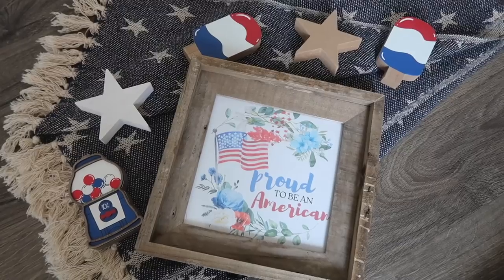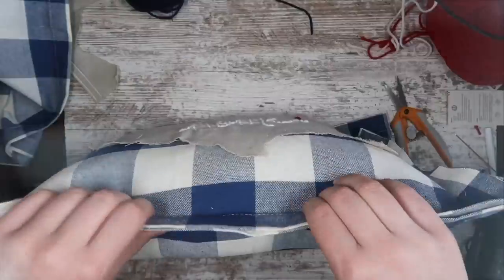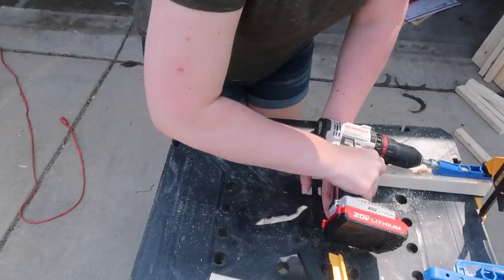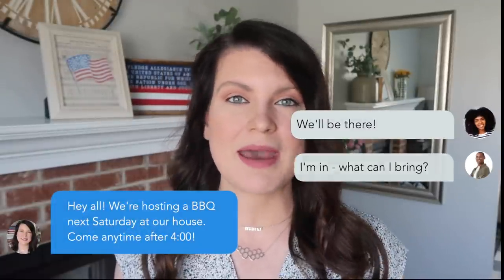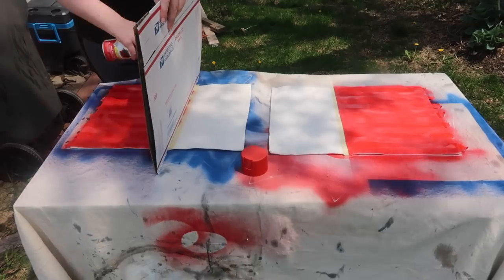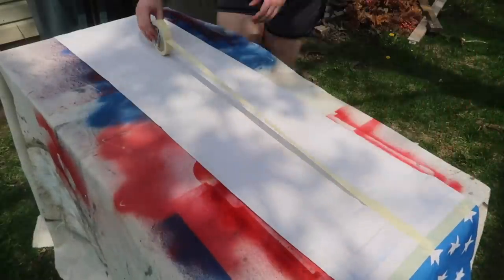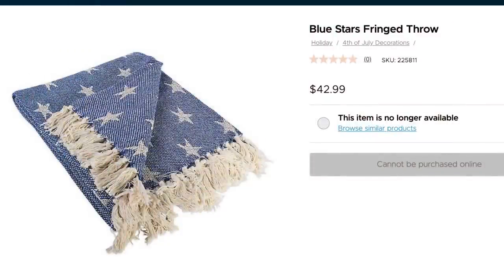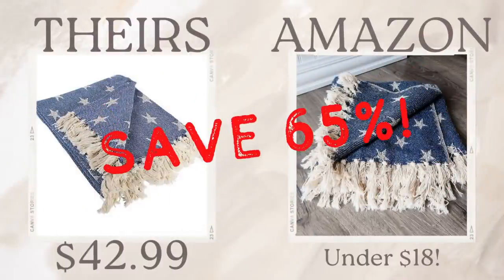🚨 DON'T Buy and DIY these 10 Kirkland's dupes for Summer 2024! Patriotic + Patio Outdoor Decor DIYs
Make all your celebrations more fun, exciting, and extra special with Evite.

★ SUPPLIES & LINKS *
Other beginner machines I recommend are the Original Cricut Maker and the Explore Air 2

Blue Check Amazon Runner
Burlap Drop Cloth
Gorilla Glue Hot Glue Sticks

(4) 2x2 Boards
17x48" Pine Board
Kreg Jig

Burlap Runner

Stripes Fabric
Stars Fabric
Burlap Drop Cloth

Amazon Dupe Blanket (prices will fluctuate, the blue blanket is currently more expensive, but less than Kirkland's)

This video is jam-packed with summer patio DIYs,  high-end dupes decor, and DIY summer outdoor patio decor ideas! With the weather getting warmer, I bet you're looking for some summer backyard ideas and a summer patio DIY build. I found 10 items on Kirkland's website and created Summer Decor DIY projects that are way cheaper than buying! Who doesn't love High-end Summer dupes? I know I do! These dupes are based on Kirkland's Summer Decor 2022 and I've included some summer patio DIY crafts, too! Personally, I think these are some of the best DIY dupes I've done yet! We all love the seasonal DIY decor and today we're talking Summer DIY decor 2022! I've got some summer patio DIY crafts, summer patio DIY decor, DIY budget patio ideas, and Summer home decor DIY projects. Including one of my favorite Patriotic decor DIY projects, I've done in 2022! A rustic patriotic sign decor DIY sign and tray. It's a DIY easy patriotic decor project that would totally fall under DIY farmhouse summer decor! Let's get started and make some Summer Home Decor DIY High-End dupes!

COMMENTS: Hey friend! My goal is to make my corner of the Internet fun and safe place to be. Therefore, rude, offensive, mean, incorrect, spam, malicious, and/or hurtful comments will be removed. The same goes for comments promoting other sites. There are plenty of creators on this platform, so if you aren't a fan of my channel, no worries. I'm sure you can find someone that you are a fan of. I read and respond to all comments as quickly as I can.